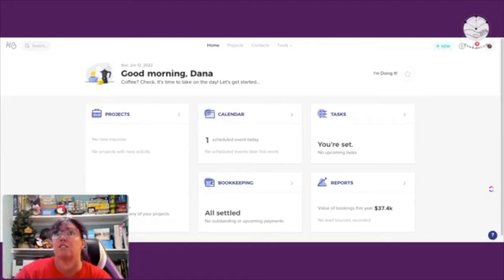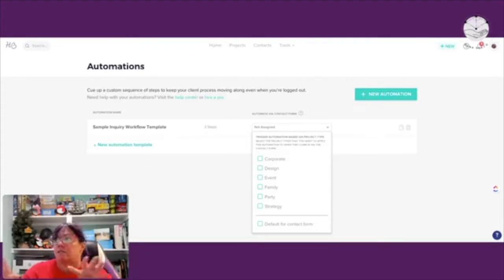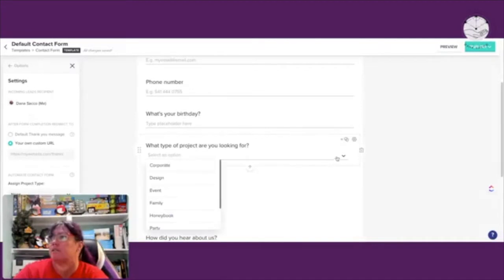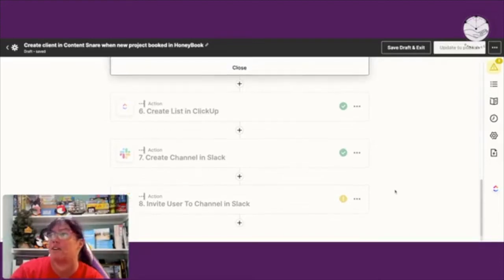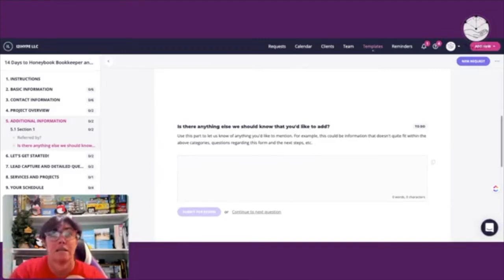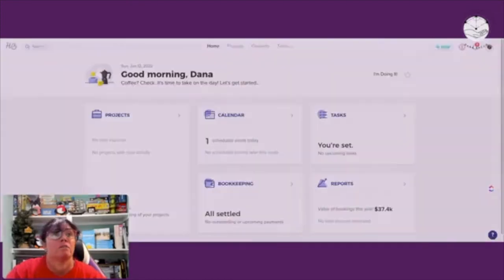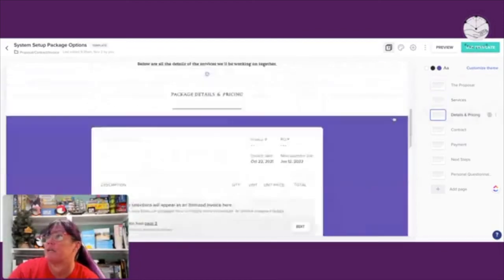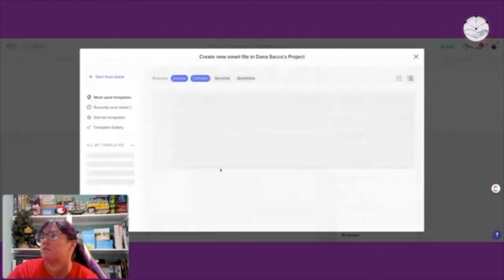Let's join Honeybook and Content Snare Together! ~ DANA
Let's join Honeybook and Content Snare Together!" I actually love both of these systems and use them together all the time. So how can you automate the system and make your life simpler?